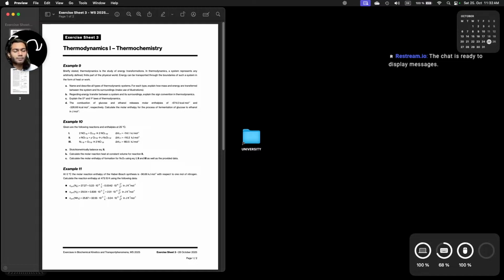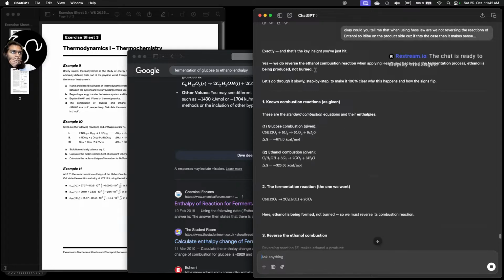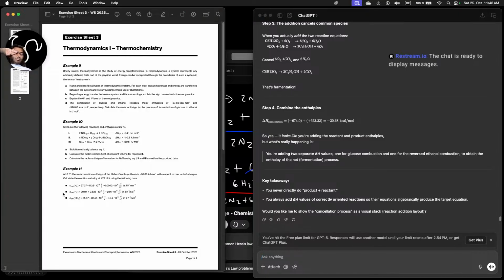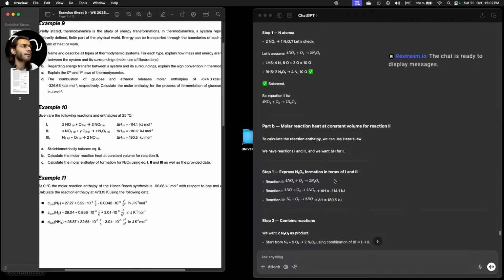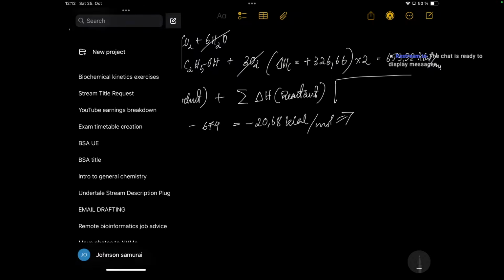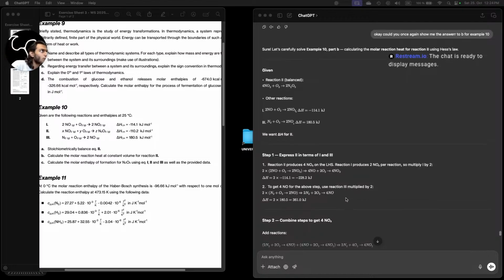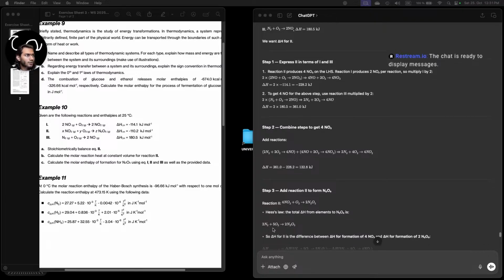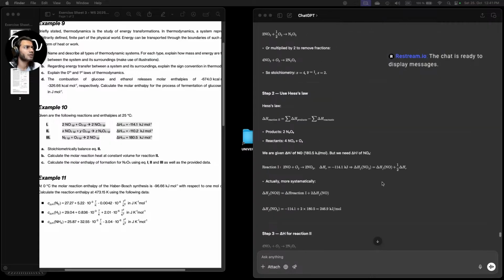[Day 199] Biochemical Kinetics Assignment 3 Progress | 1 Viewer = Undertale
Day 199 — continuing work on Biochemical Kinetics Assignment 3. Breaking it down section by section, solving step by step, and keeping the focus sharp. The grind doesn’t stop.